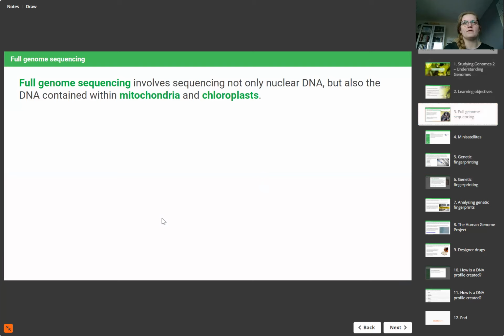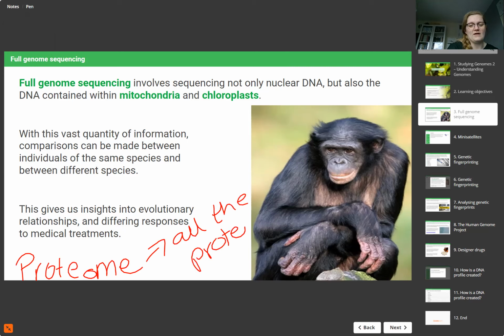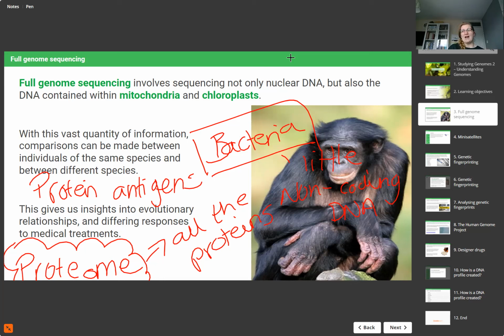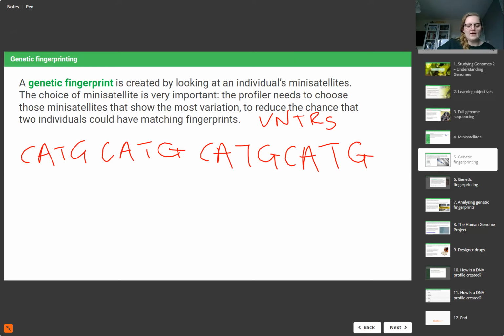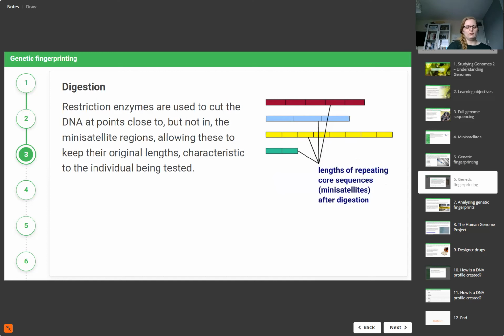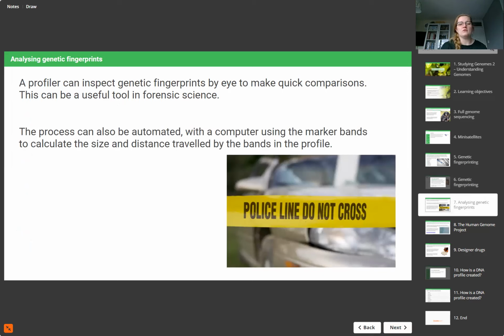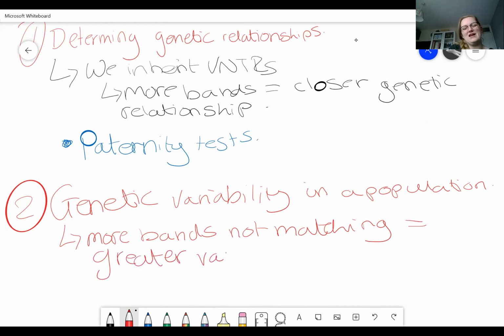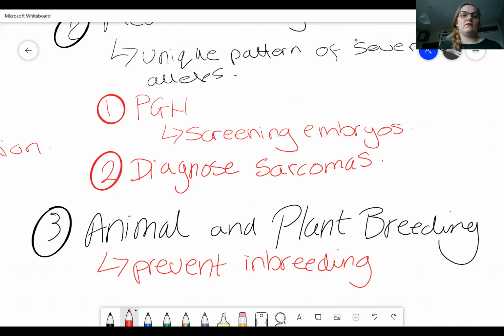AQA A Level Biology: Genome Projects & Genetic Fingerprinting